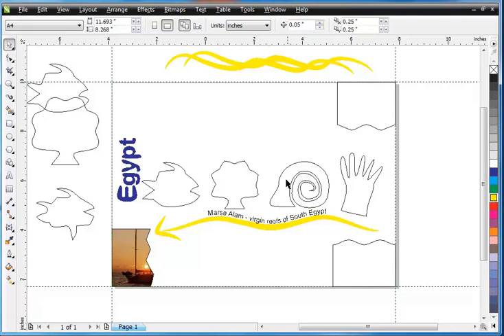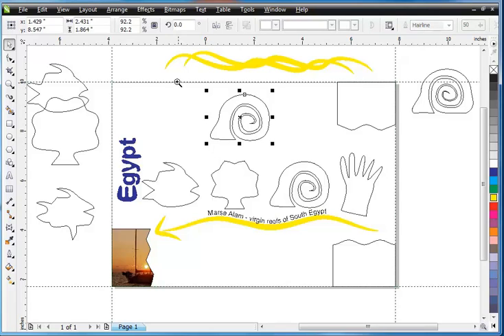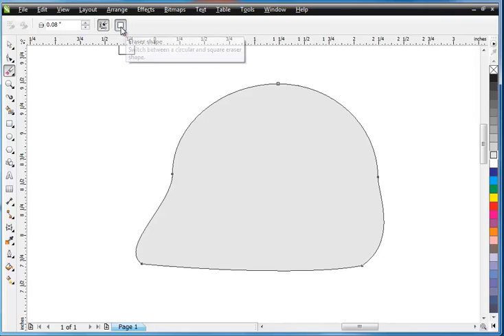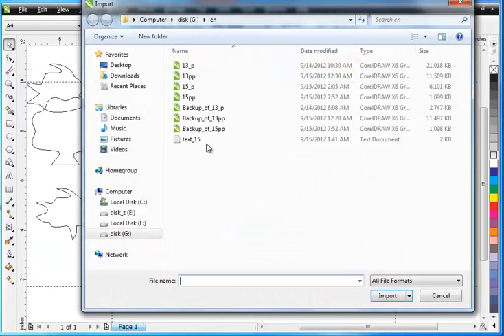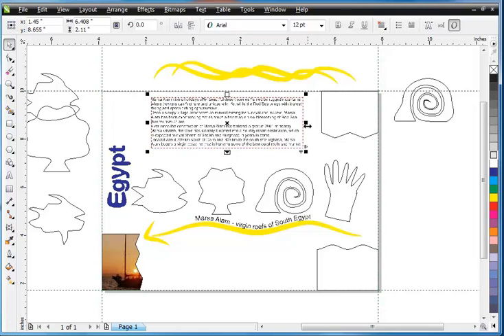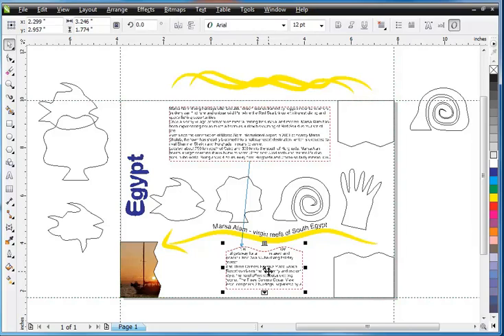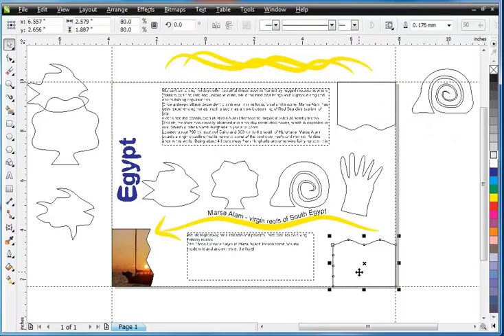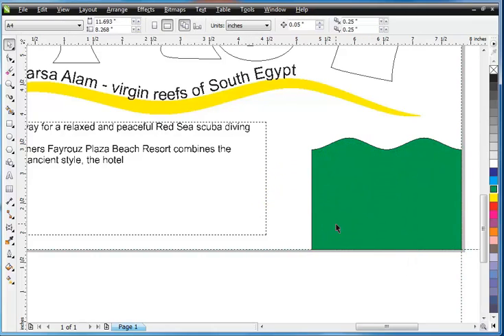Guide - CorelDraw X6 for Begineers - Part 18